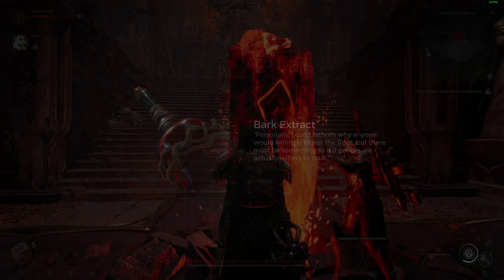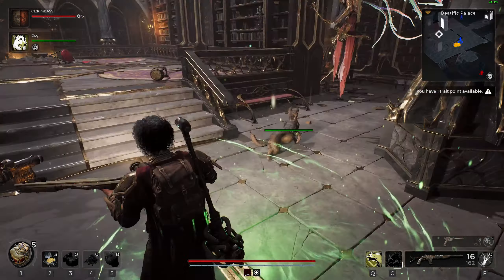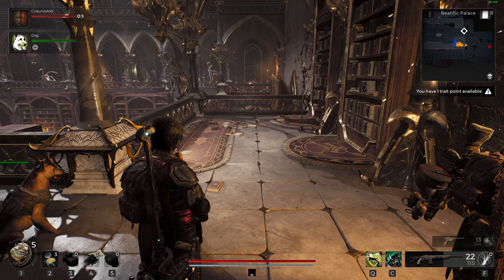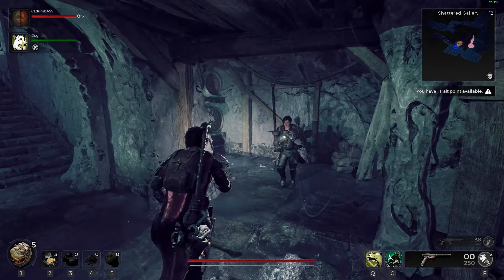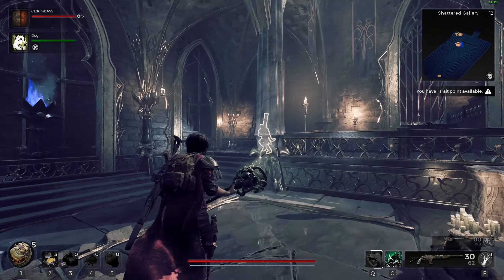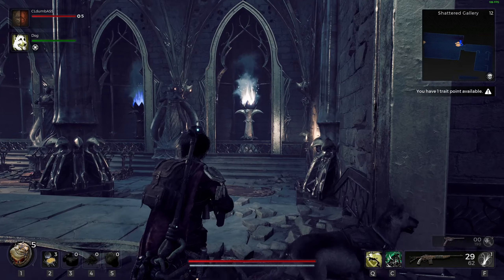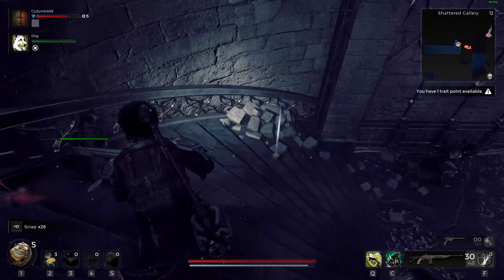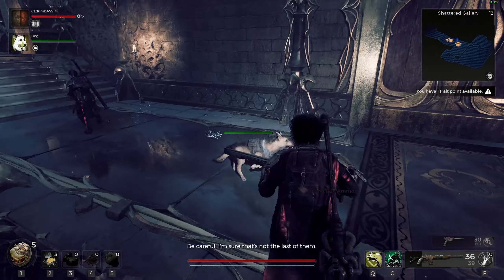Remnant 2 - Part 42 - Torch Puzzle in the Shattered Gallery